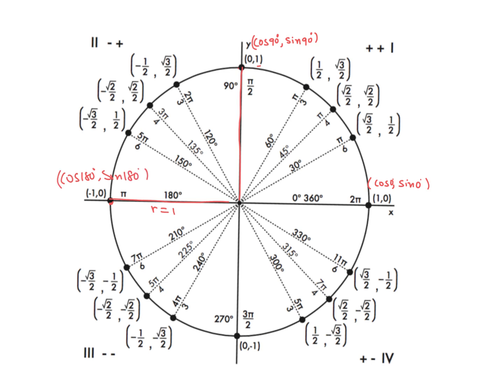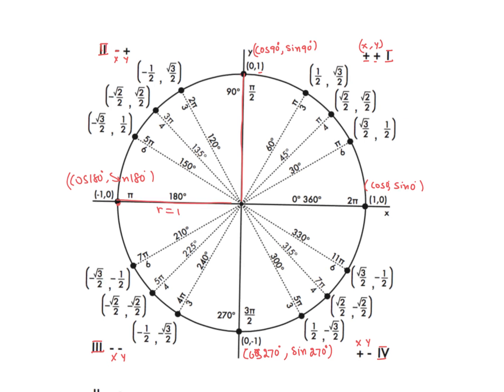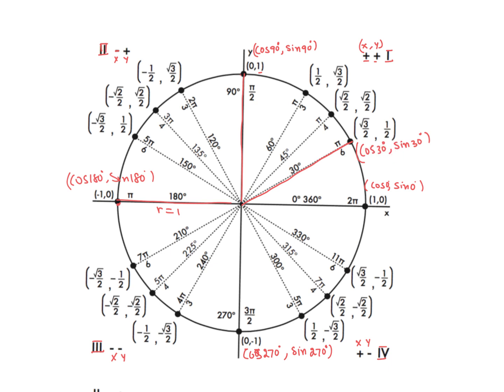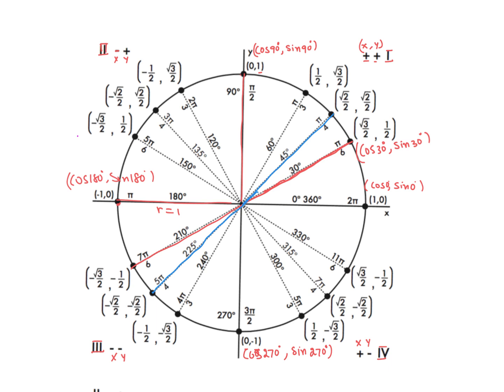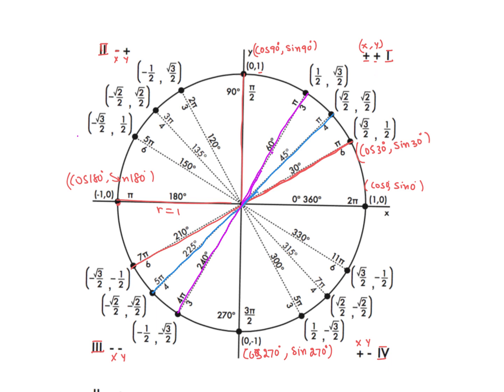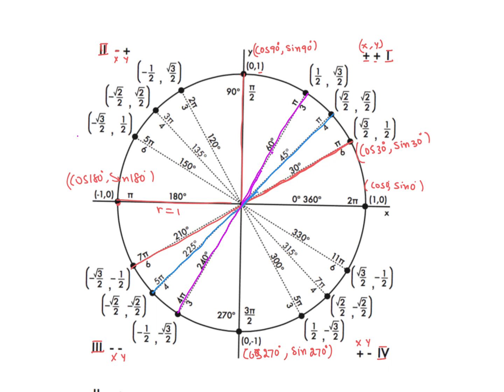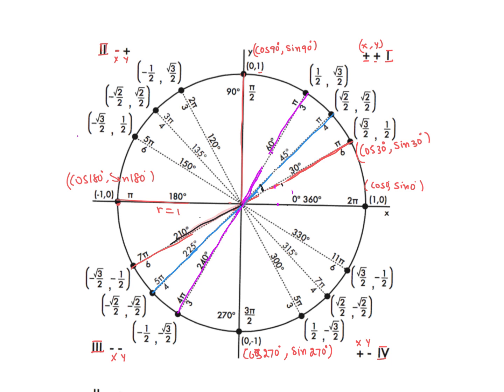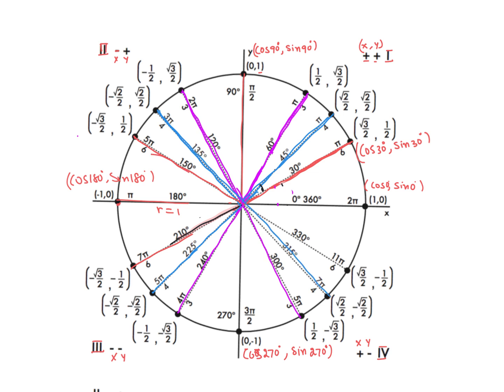Unit Circle AND Trig Identites- Four Each